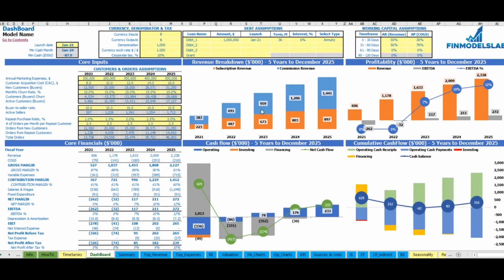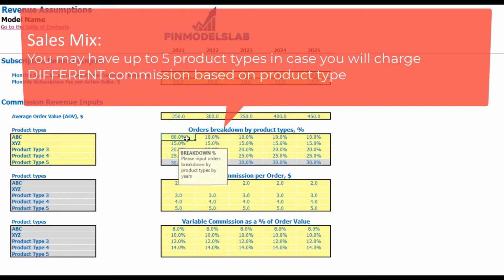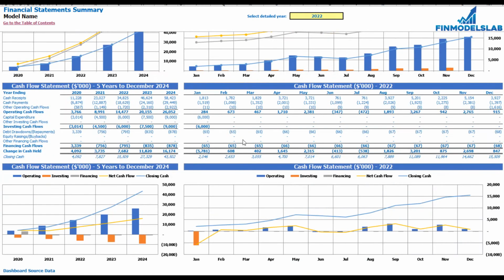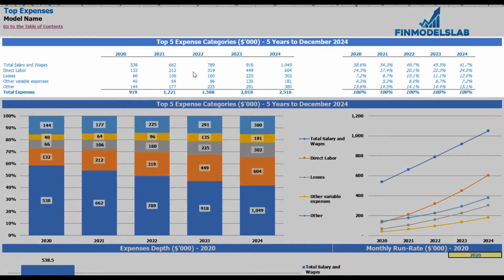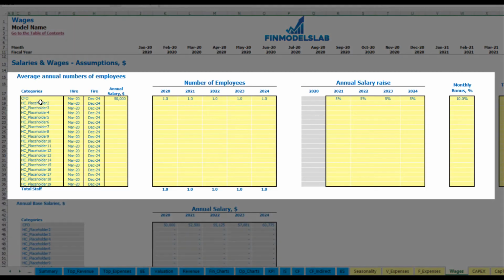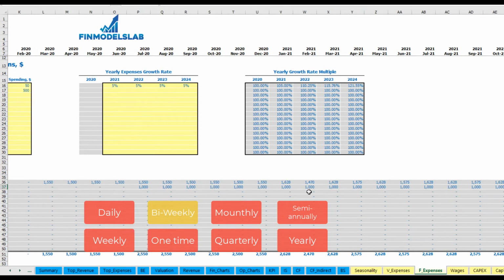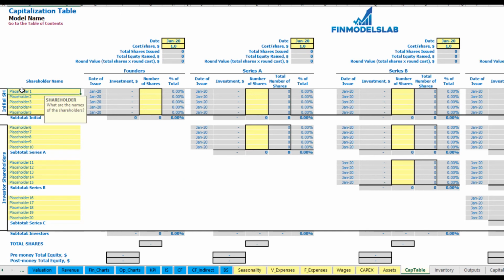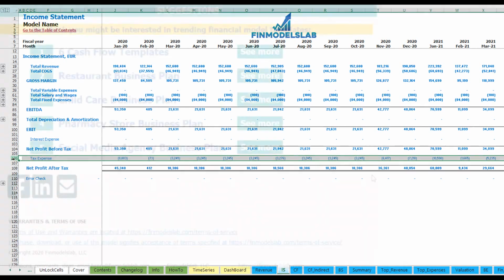How to Build an Online Coaching Marketplace 3 Statement Excel Financial Model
Creates 5-year Online Coaching Marketplace startup costs template, Forecasted Income Statement, financial statements, and financial ratios in GAAP or IFRS formats on the fly. Online Coaching Marketplace financial projections spreadsheet used to evaluate startup ideas, plan startup pre-launch expenses and get funded by banks, angels, grants, and VC funds. Unlocked - edit all.

Basic Excel knowledge and minimal previous financial planning experience are required to use a sophisticated Online Coaching Marketplace 5-year financial projection template: however, fully sufficient to impress bankers and investors with a proven, solid financial model.

Chapters:

BUSINESS MODEL (0:30)

- Inputs at the Dashboard (0:41)
- Revenue Stream Inputs (4:34)
- Seasonality Tab (7:27)
- Working Capital (8:45)

REPORTS (9:51)

- Income statement (9:54)
- Cash flow statement (10:35)
- Indirect cash flow statement (10:46)
- Balance sheet (10:57)
- Executive Summary (11:10)
- Sources And Uses (11:49)
- Financial Charts (13:17)
- Operational Charts (14:22)
- Benchmark KPIs (15:06)
- TOP Revenue (15:55)
- TOP Expenses (17:01)
- Break-Even Analysis (18:20)
- Valuation (18:46)

INPUTS

- Color Coding, Navigation And How To (19:44)
- Wages (21:14)
- COGS (24:11)
- Variable Expenses (25:08)
- Fixed Expenses (26:14)
- CAPEX (30:39)
- Capitalization Table (33:15)
- Debts assumptions (35:43)
- Currency, denomination, and taxes setup (37:32)